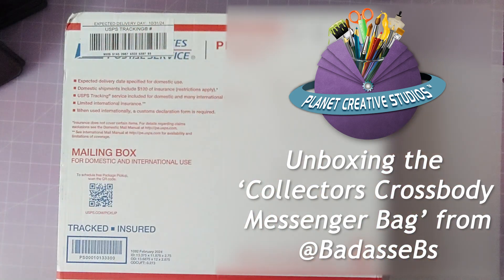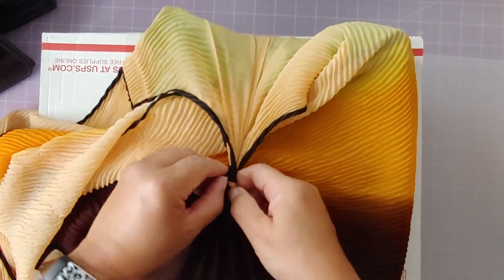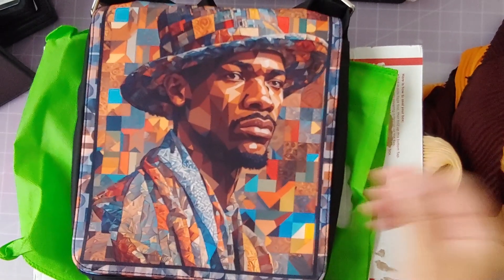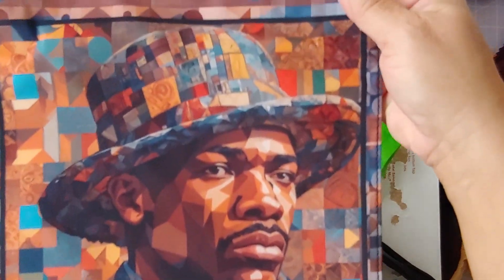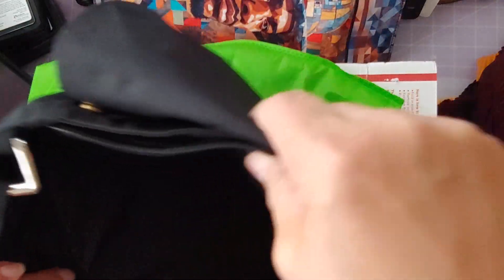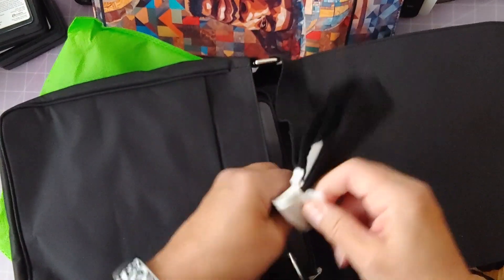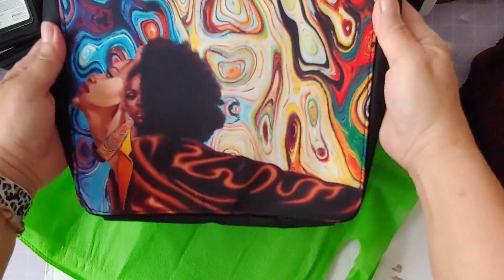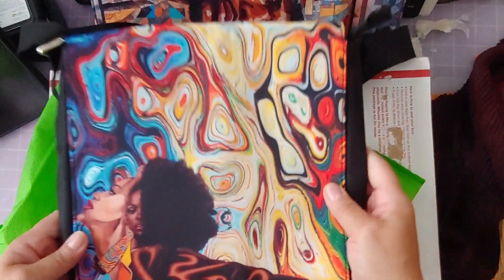Unboxing Super Stylish and Artful Collectors Crossbody Messenger Bag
Watch as I unbox a super stylish and artfully beautiful limited edition Collectors Crossbody Messenger Bag! This affordable luxury bag is perfect for artists looking to market their art as well as art collectors looking for a unique way to display art.

The Collectors Crossbody Messenger Bag is designed by my friend Bonnie of @BadasseBs - Black Art, Design Apparel Savoir Faire Styling Service & Entrepreneurship.

This bag is a wonderful example of turning YOUR ART into a MARKETABLE ASSET.